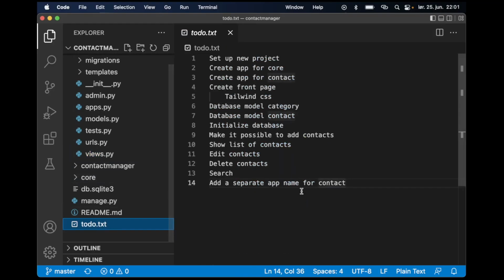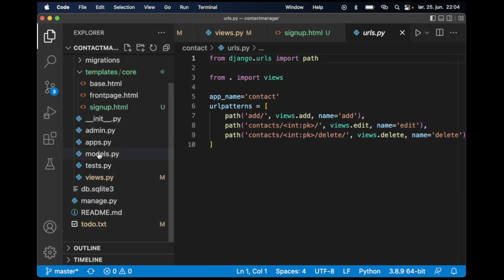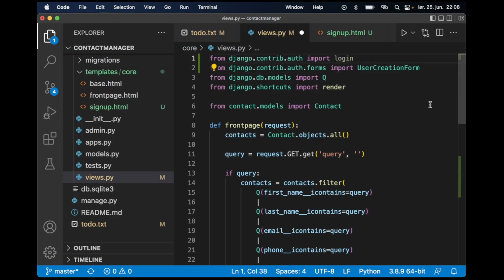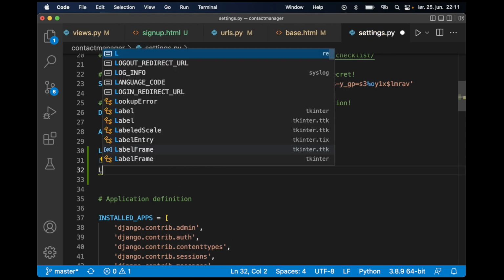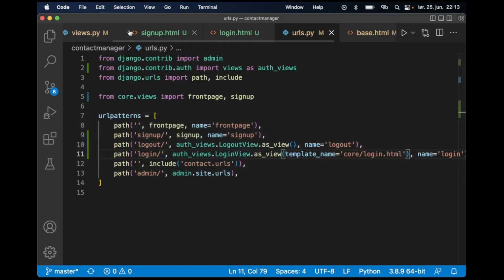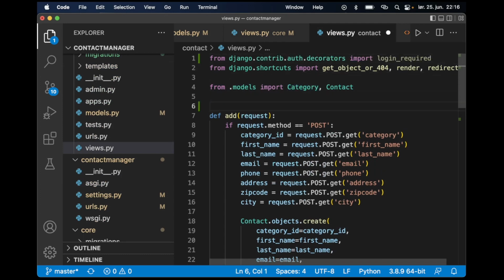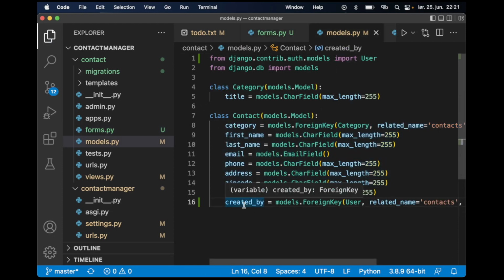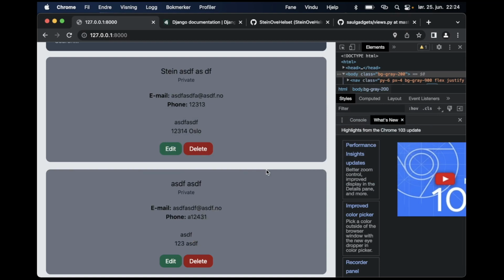Refactoring My Django Contact Manager - Tutorial With No Script | Part 2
Watch how I do some refactoring to my simple Django contact manager from scratch. I add authentication, make sure the data is only available to the owner and I also implement Django Forms.

I didn't write a script for this video and the video is unedited. So all of my mistakes and similar is there so you can see how I debug, use google and similar.

Building a Django project from scratch. With source code.

Support me

Important links